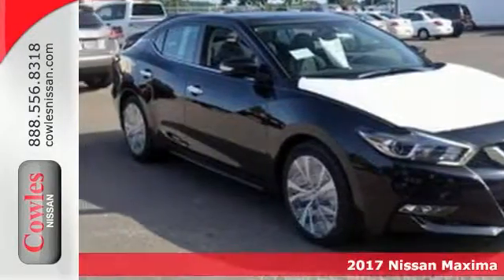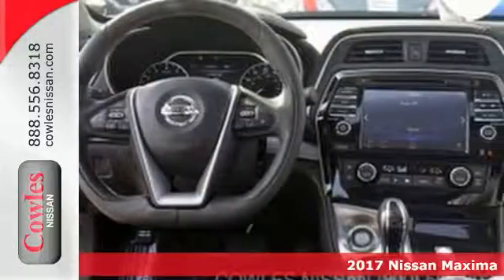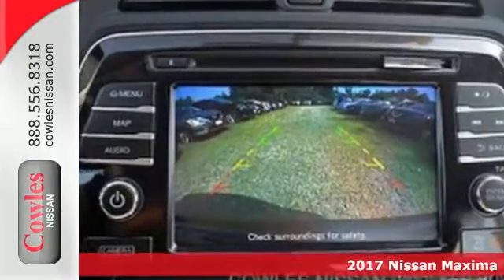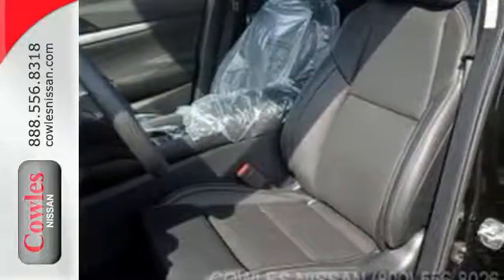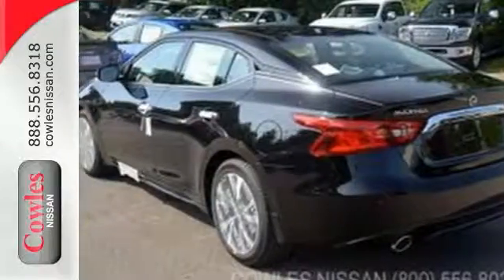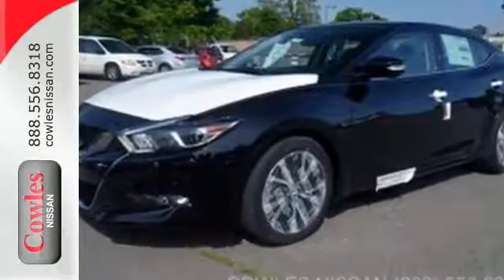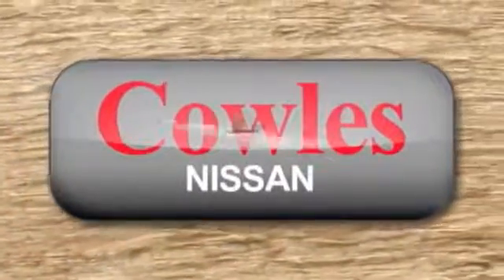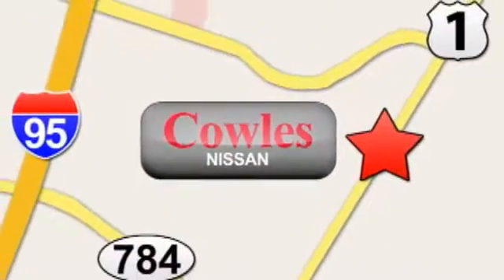New 2017 Nissan Maxima Washington DC VA Woodbridge, VA #170004 - SOLD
Year: 2017
Make: Nissan
Model: Maxima
Trim: SL
Color: Black
Stock #: 170004
VIN: 1N4AA6AP8HC364411

Address:
14777 Jefferson David Hwy